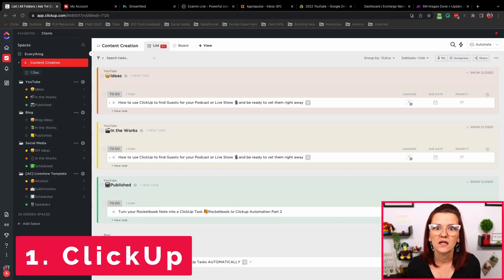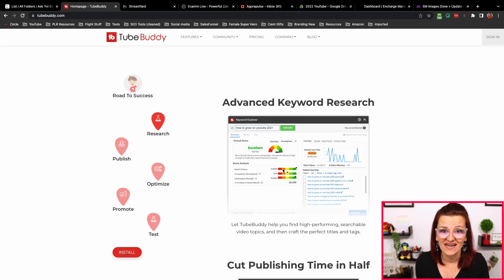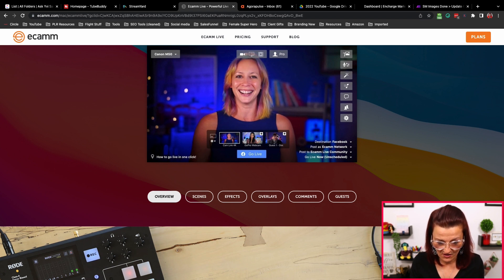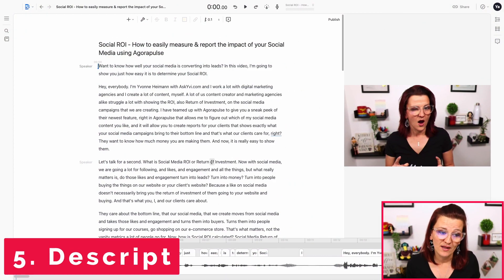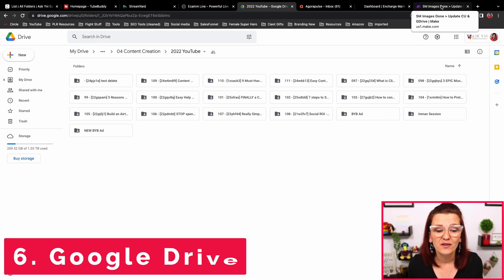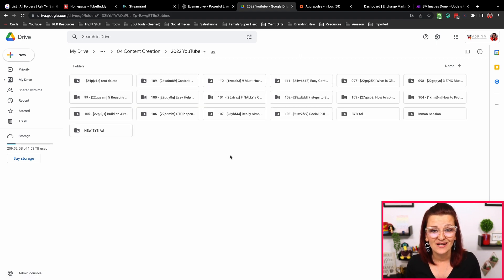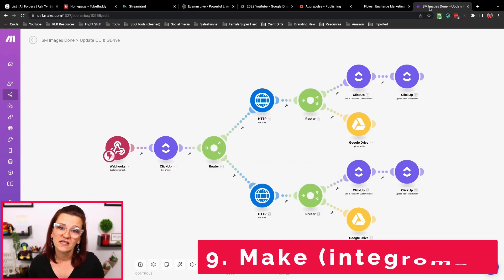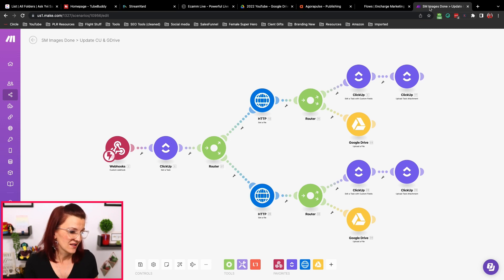9 must-have Social Media Marketing Tools | Content Creation for Beginners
Content Repurposing made easy... learn about all the tools we use to systemize our Content Repurposing System.

📕 Show Notes  📕

⏱  Timestamps:

00:00 | 9 Tools for Content Creators
00:45 | ClickUp - Project Management
01:34 | TubeBuddy - Research
02:27 | StreamYard - Live Streaming
03:48 | Ecamm - Fancy Video
05:24 | Descript - transcripts & MIcro Content
07:35 | Google Drive - File Management
08:38 | Agorapulse - Social media
10:51 | Encharge - Email Marketing
11:58 | Make - Automations
12:45 | Conclusion

Ask Yvi’s mission is to help digital entrepreneurs turn their passion into profit, while scaling sustainably - saying no to hustle culture and living a full-filled life NOW.

🗃️ Resources

QUESTION — Have a question about ClickUp, Content Creation, Processes, Workflows, Tools, Tech, or Anything Else for Digital Entrepreneurs & Content Creators? Post in the comments section of this video!

ABOUT:
In this video Ask Yvi showcases the tools the team used to streamline their content creation and repurposing strategy.